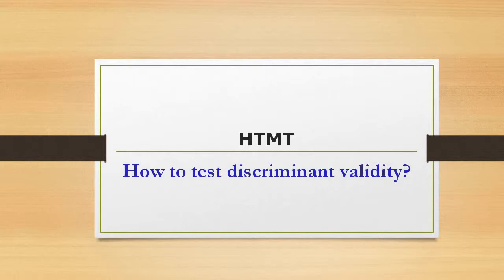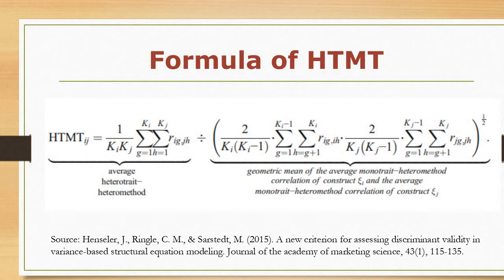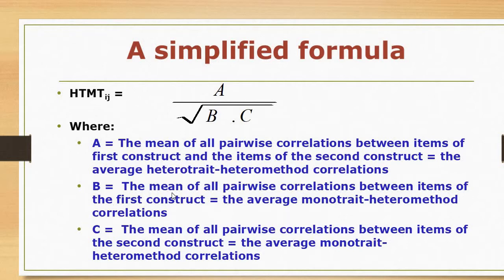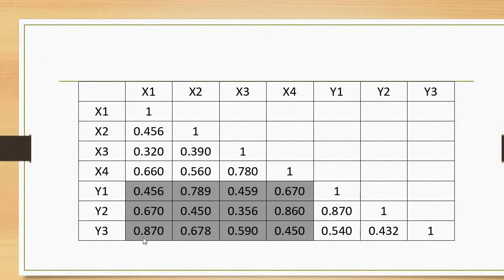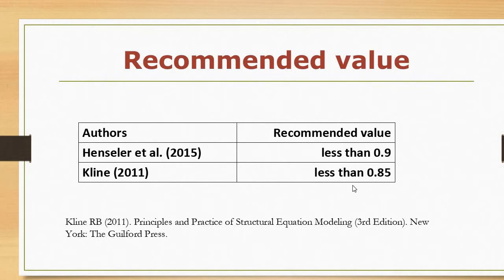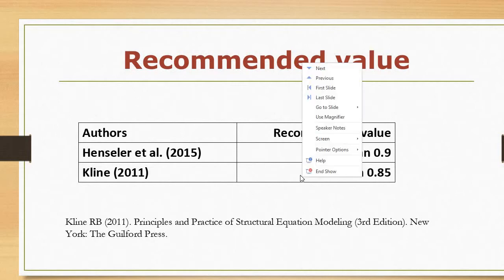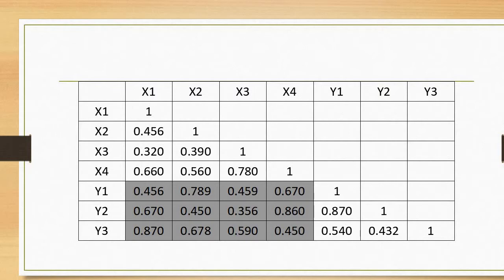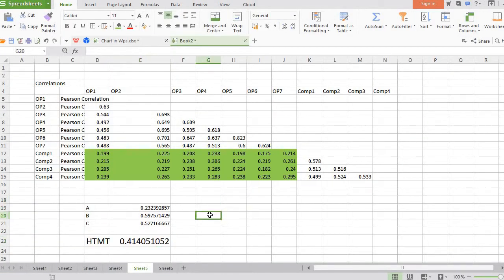How to calculate HTMT with SPSS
SmartPLS2 does not have a functionality of calculating HTMT values. HTMT is a test which is used to assess discriminant validity. This video will guide you to calculate HTMT values by using SPSS and Excel